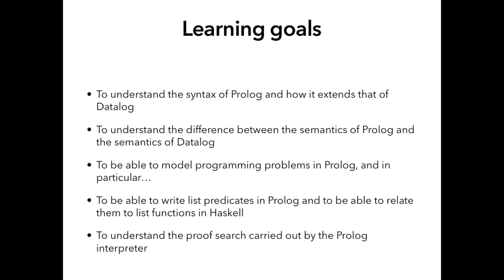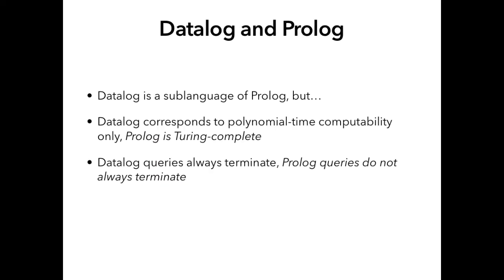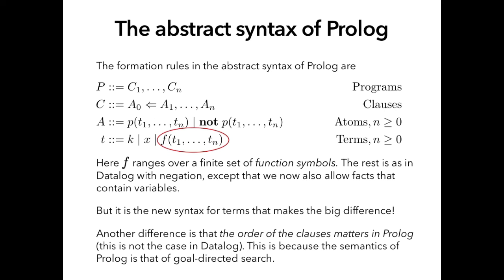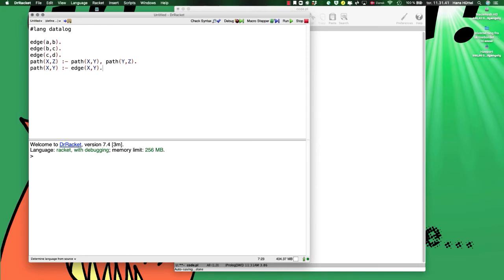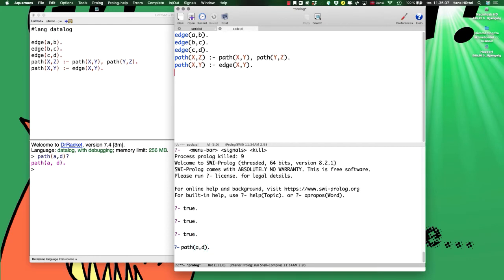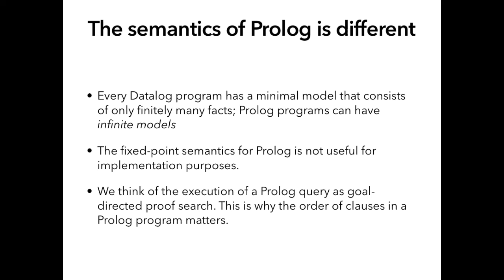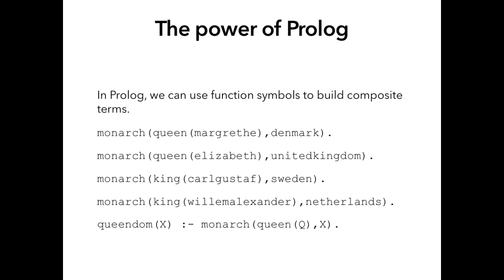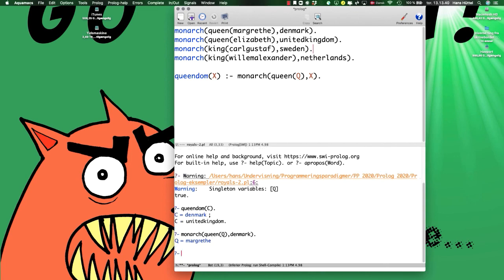Logic Programming Podcast 3, part 1 Learning goals; The difference between Prolog and Datalog